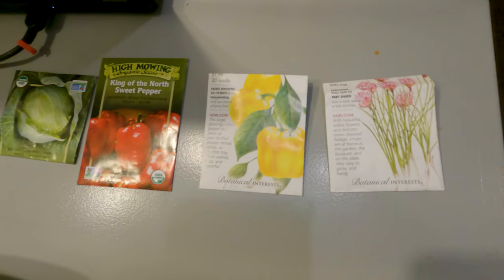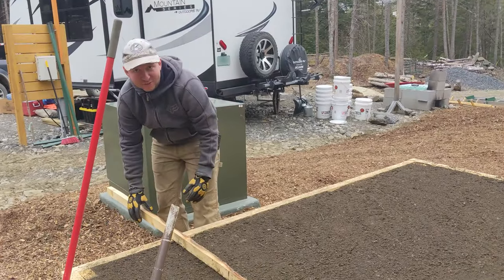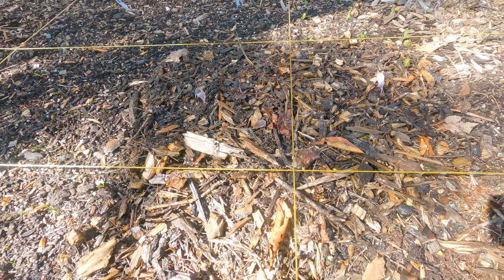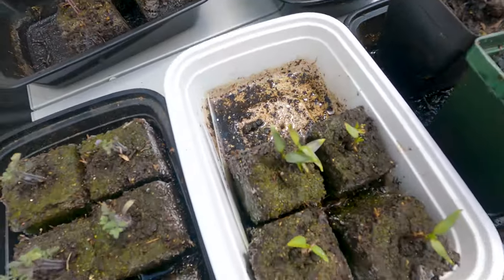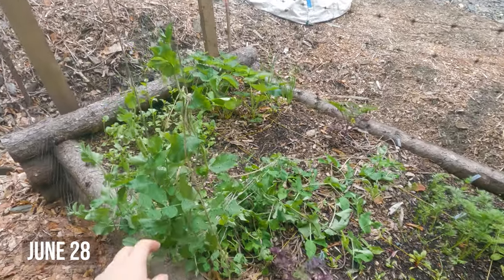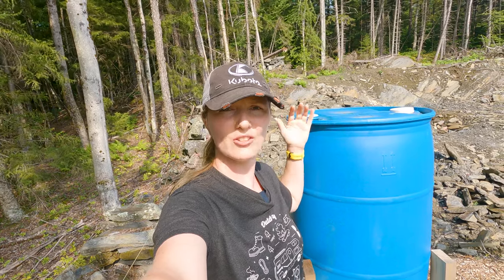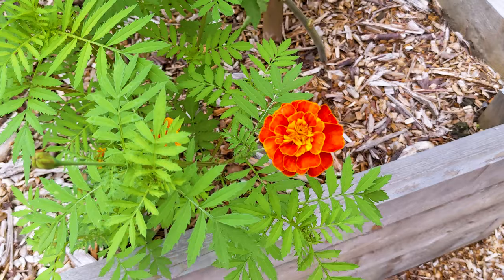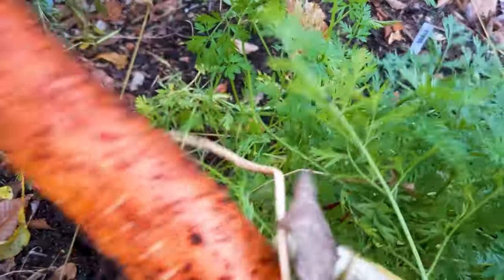One Year of Gardening - Expanding to Three Raised Beds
2023 was our second year of gardening on our homestead in Vermont. We expanded from one log-style raised bed  to three by adding 2 more raised beds that we built using our own lumber. Despite very wet and challenging weather some things like tomatoes did well. Others got eaten by slugs.

Here are Amazon links for products mentioned in the video so you can see what they are, but do check your local garden store.
○ Coast of Maine Potting soil
○ Ladbrooke Soil Blocker
○ Solar lights

⏱️ TIMESTAMPS
00:00 March
00:20 Starting seeds using soil blocking method
03:56 Seedlings growing
05:25 First crop - wild ramps
05:54 Increasing from one raised bed to three
06:35 Transplanting seedlings outside
09:53 Raised log garden bed year 2
12:23 Strawberries
12:33 New garden bed design
14:10 Landscaping with woodchips
15:54 Hazelnuts
16:22 Ramps are still going
16:46 Raspberries
17:38 Snow flurries in May
17:41 Transplanting seedlings outside
22:35 June 23 - Harvesting first strawberries
23:30 Bell peppers
23:48 Mischief in the garden
25:51 Failing to grow cucumbers from seed
26:20 Planting blackberries
27:23 Summer harvests
28:24 Tomato update
30:08 Rain barrels
30:19 Fruit trees
31:12 Strawberries
31:55 Log raised garden bed
35:45 Spaghetti squash
36:02 Tomatoes
37:27 Fall harvests

Filming dates: March - October 2023